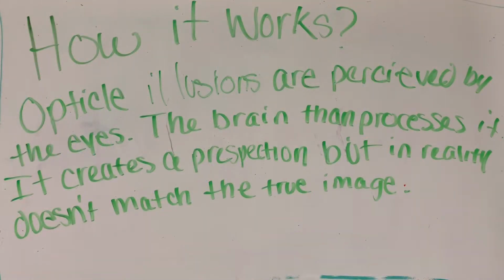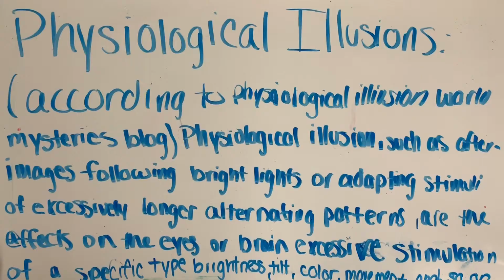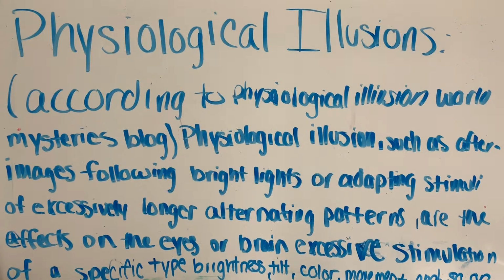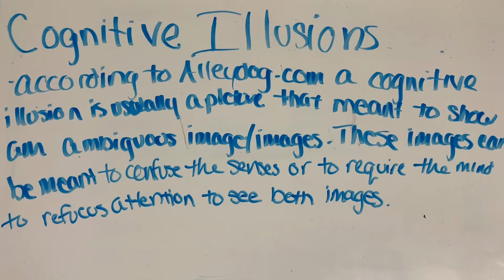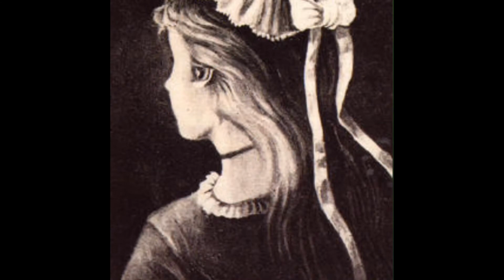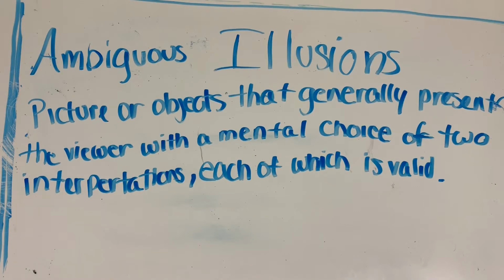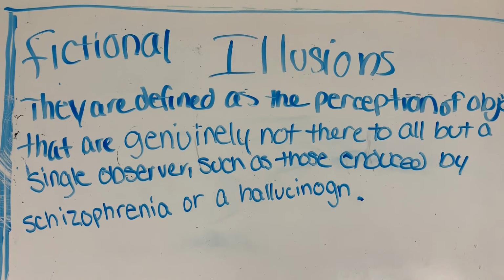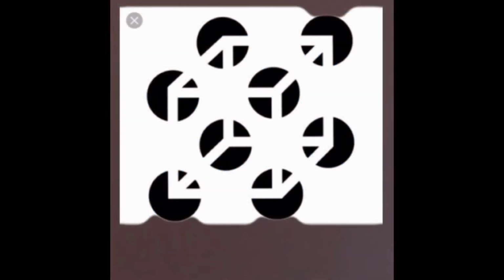Student Break Through Project Challenge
The is my Student Break Through Project Challenge for Nicole Makai, and Sabrina Negron. This is for my my biology class. Mrs. Femminella, this is for you!